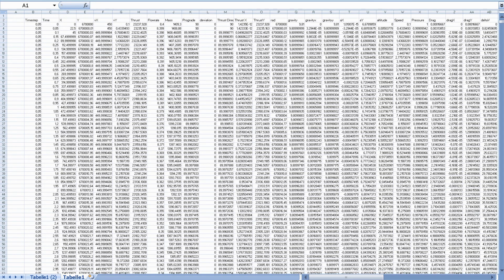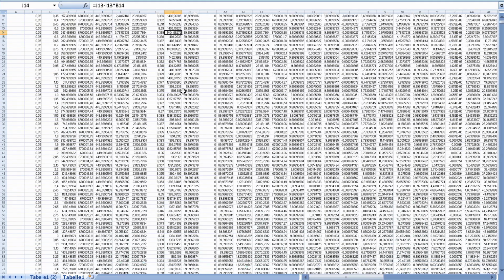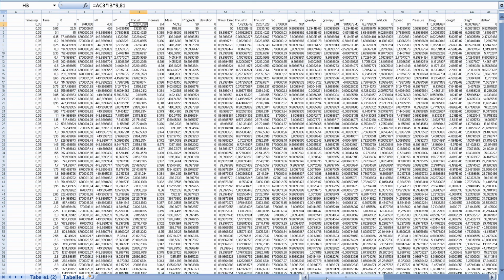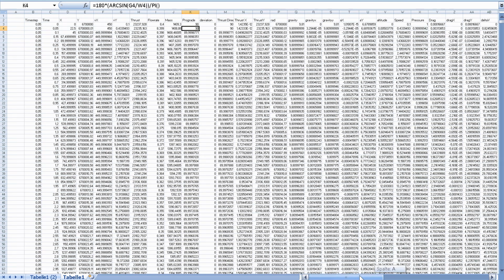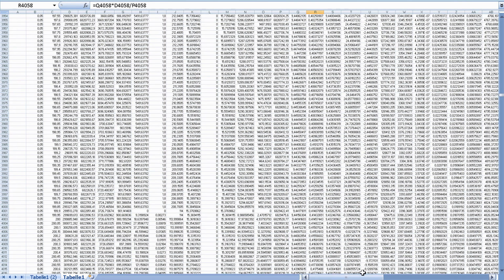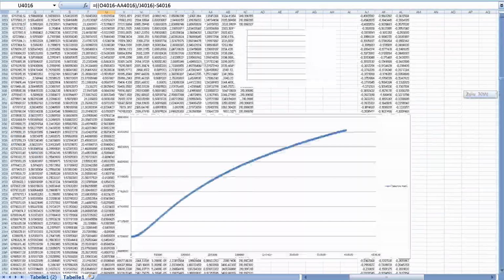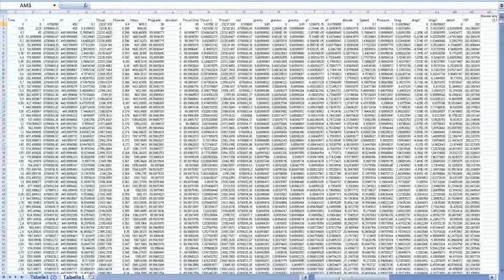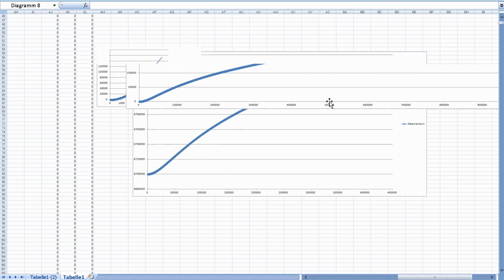Make Your Own Falcon Heavy Ascent Trajectory Planner In EXCEL